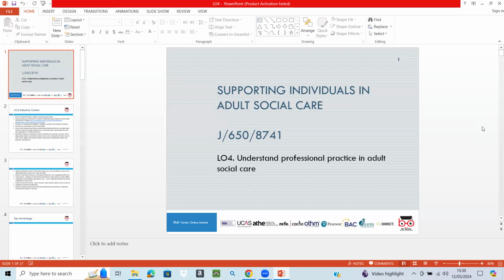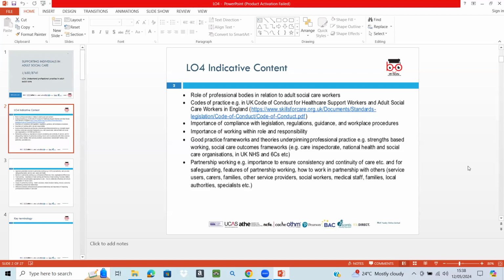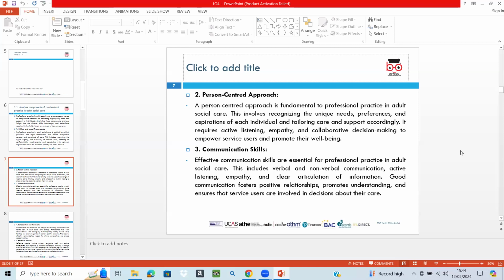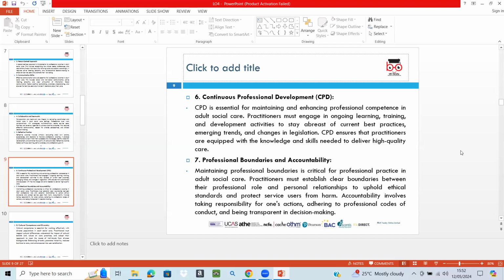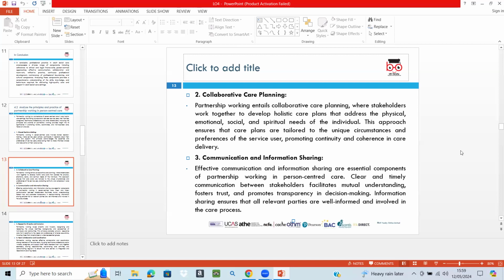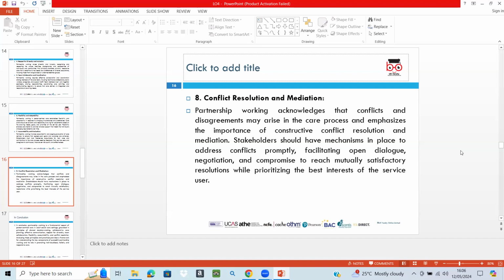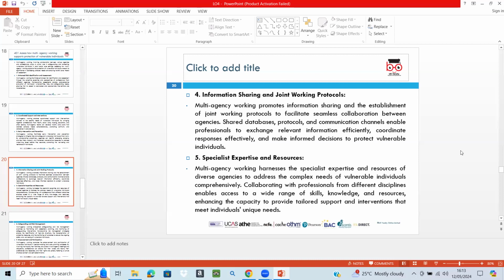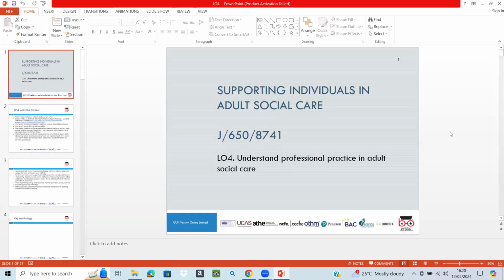ATHE L4 DiHSC (AC)-Unit- Supporting individuals in adult social care - LO4-(SJ)